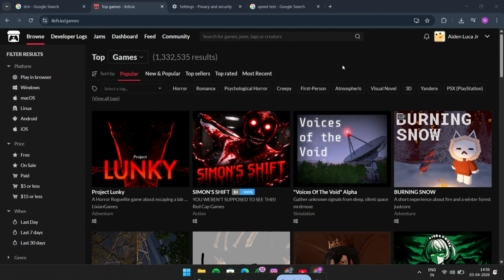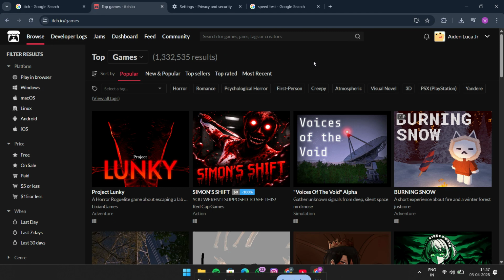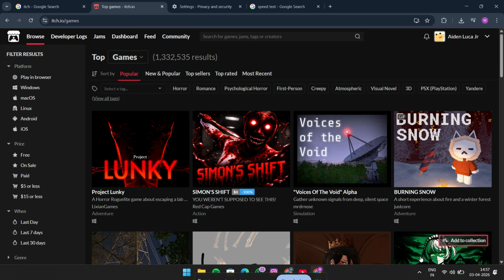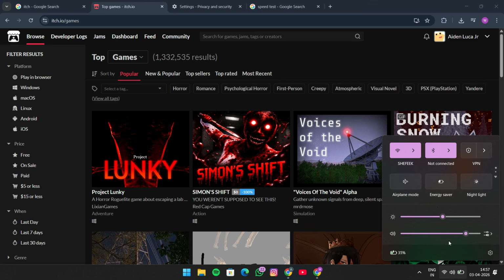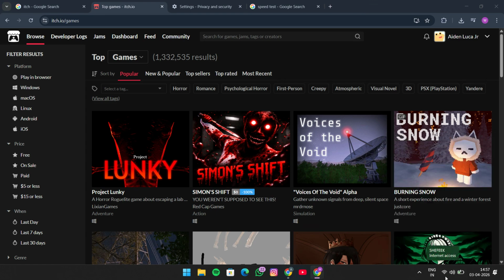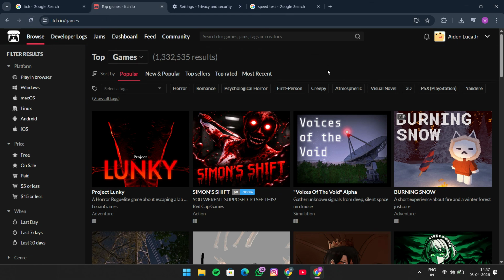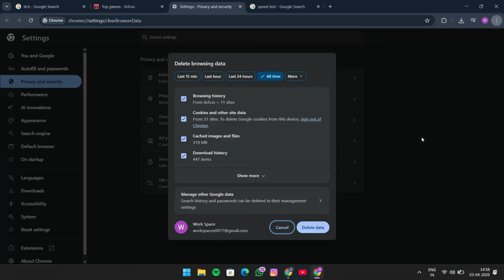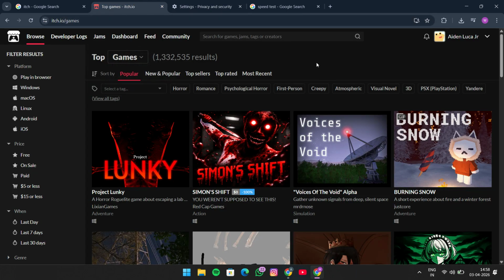Fix Itch.Io Error 403 (Easy Guide)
Learn how to fix itch.io error 403 with simple troubleshooting steps. This guide covers refreshing the page, checking your connection, disabling VPN or proxy, and clearing browser cache.

🕚Timestamps
0:00 Intro
0:22 Refresh the Page on Itch.io
0:42 Wait a Few Minutes If the Server May Be Down
0:59 Check Your Internet Connection
1:18 Verify the URL
1:36 Disable VPN / Proxy
1:57 Clear Browser Cache
2:18 Try Another Browser or Incognito Mode

✍️What You'll Learn In This Video:
• How To Fix Itch.Io Error 403 Quickly
• How To Refresh Itch.Io When The Page Won’t Load
• How To Check Internet Connection Issues Causing Error 403
• How To Verify The Correct Itch.Io URL
• How To Disable VPN Or Proxy To Restore Access
• How To Clear Browser Cache For Itch.Io Problems
• How To Use Incognito Mode Or A Different Browser
• How To Troubleshoot Common Website Access Errors

💡Pro Tips:
• Try a hard refresh if a normal refresh doesn’t work
• Test itch.io on mobile data to rule out Wi-Fi issues
• Turn off browser extensions that may block page access
• Use incognito mode to bypass stored site data
• Check itch.io status if multiple pages are failing